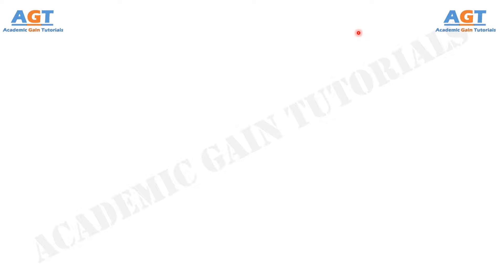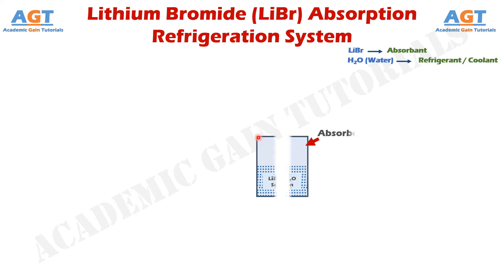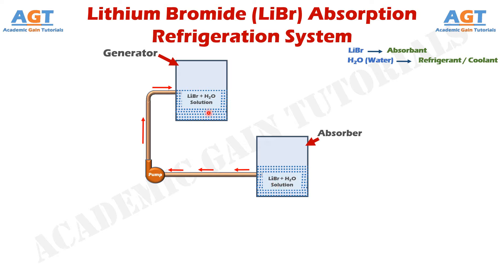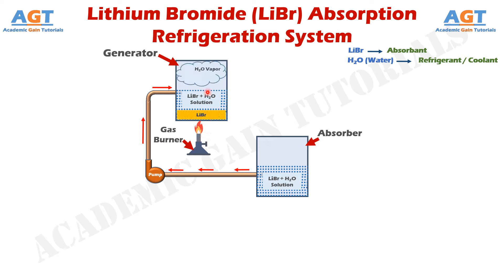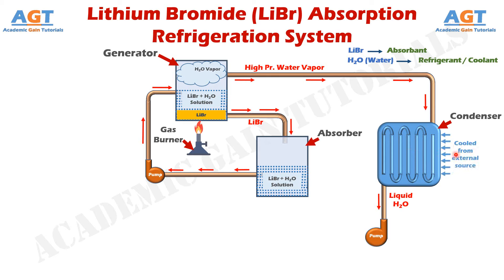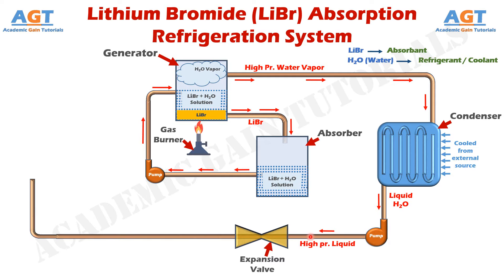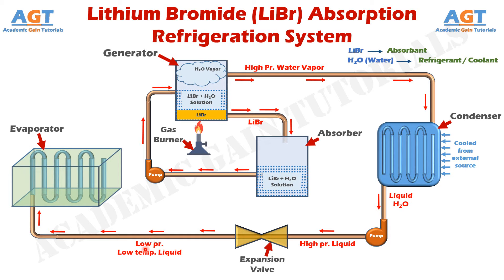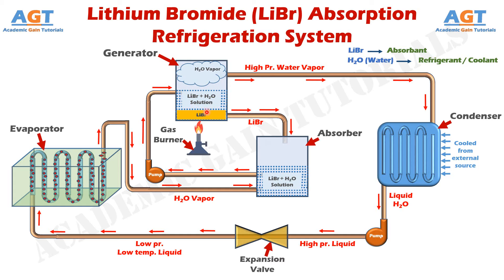How Lithium Bromide Absorption Refrigeration System Works - Parts & Function Explained.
In this video we will learn in details How the Lithium Bromide (LiBr) Absorption Refrigeration System Works, through proper understanding of it's different parts and function of each part easily.